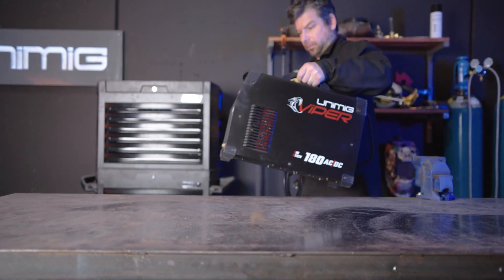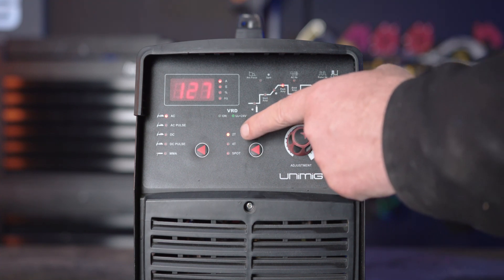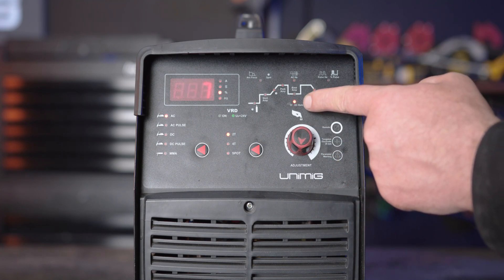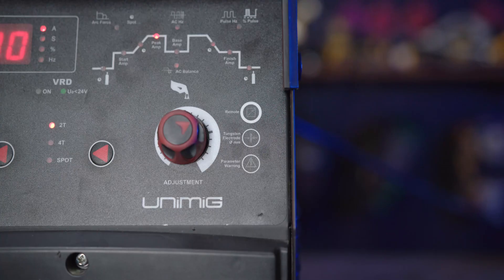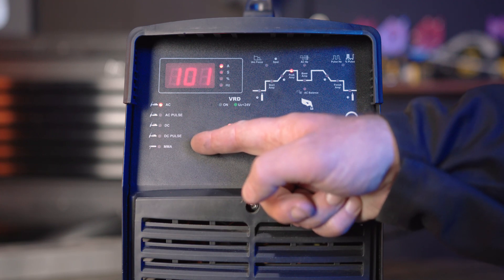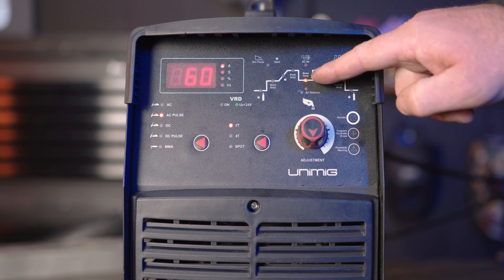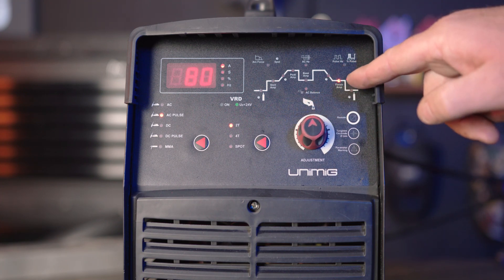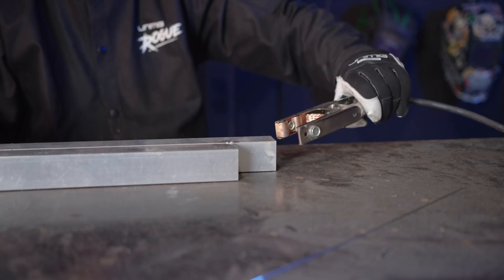VIPER 180 AC/DC - AC & AC Pulse Welding Setup Guide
In this video, we run you through the AC & AC Pulse setup Guide for the VIPER 180 AC/DC

00:00 AC TIG Welding Setup Guide
07:20 AC TIG PULSE Welding Setup Guide

The VIPER™ 180 AC/DC TIG & STICK Welder was made for the handyman who wants both AC and DC TIG welding at a good price. Fitted with your standard 10 AMP plug, it makes itself at home in any workshop.

The VIPER™ 180 AC/DC allows for full control over the High-Frequency TIG welding process to ensure you can maximize your results from start to finish. Controllable parameters include Pre Gas Time, Start Current, Up Slope and Down Slope Time, Finish Current Level, and Post Gas Time, among many others.

The all-new ARC TORCHOLOGY T2 TIG Torch comes standard with the VIPER™ 180 AC/DC, offering up to 30% better power-to-weight ratio and longer consumable lifecycles. A Remote Foot Control can also be plugged into the machine for even more versatility.

With all of these features packed into an affordable package, the VIPER™ 180 AC/DC is a must-have for any DIY TIG enthusiast.